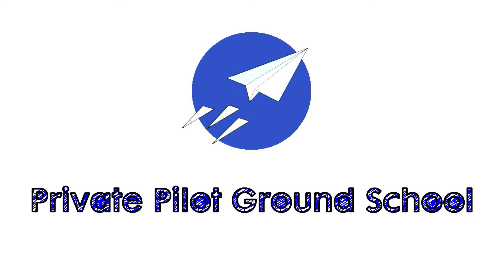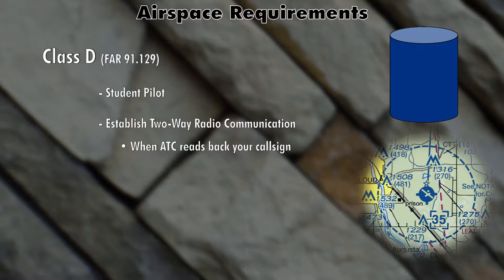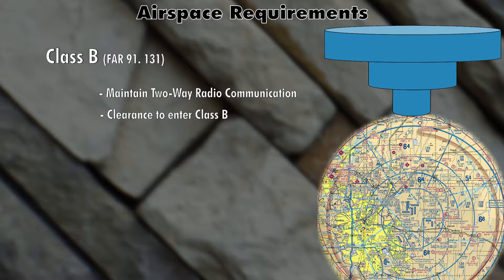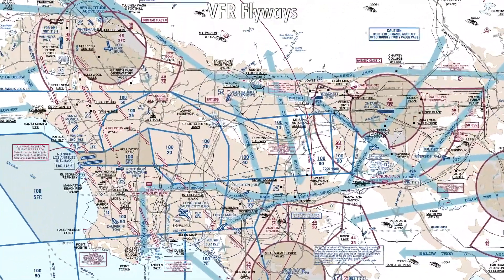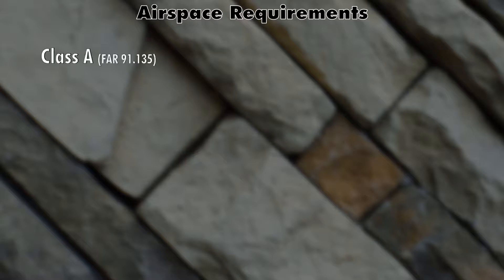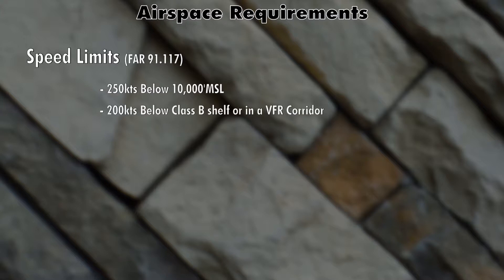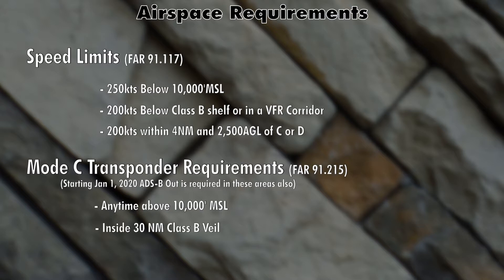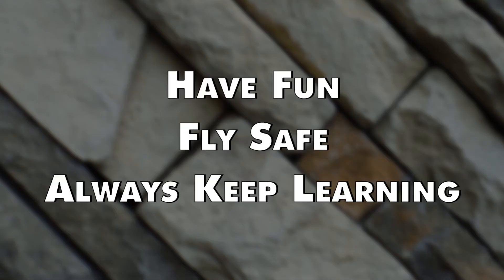Airspace Requirements | PPGS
What do you need to have or do in order to be allowed into Class B airspace? That's the essence of this here video. Airspace requirements and such.

00:00 Intro
00:17 Class E/G
00:48 Class D
01:49 Class C
02:10 Class B
03:31 Avoid Class B?
05:03 Class A
05:53 Speed Limits/Transponder Use
08:16 Summary